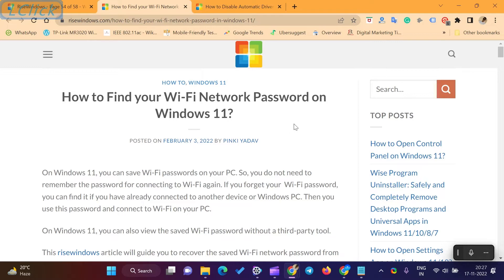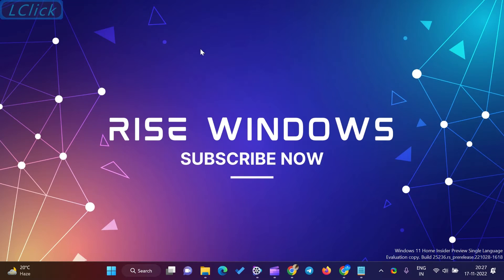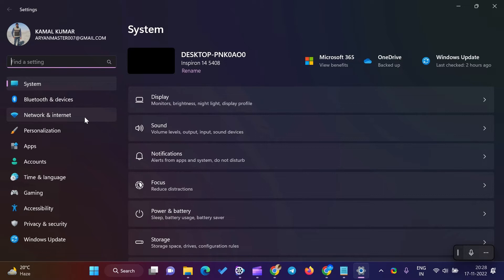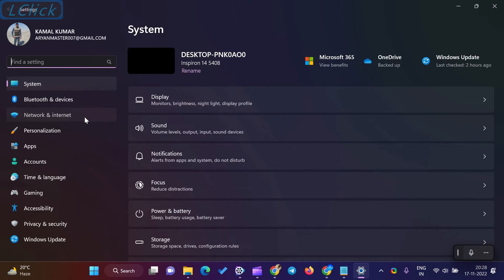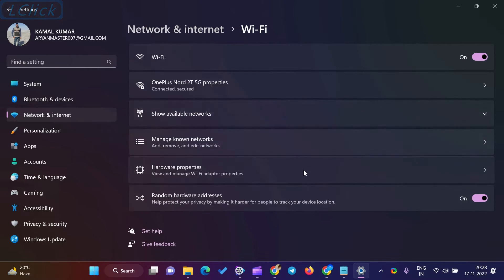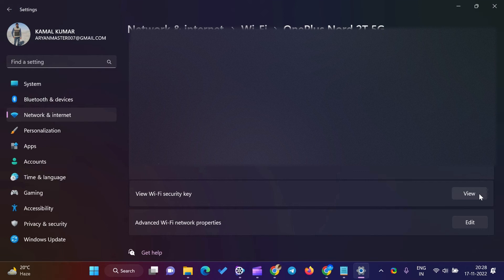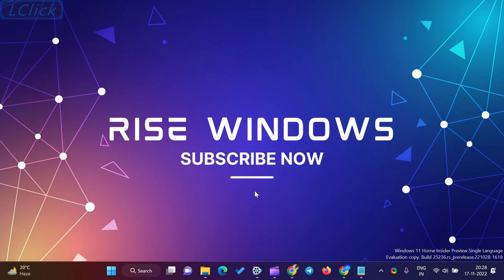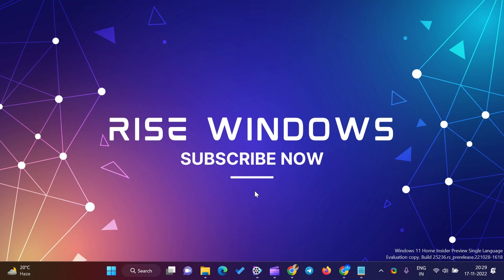How to Find your Wi-Fi Network Password on Windows 11?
On Windows 11, you can save Wi-Fi passwords on your PC. So, you do not need to remember the password to connect to Wi-Fi again. If you forget your  Wi-Fi password, you can find it if you have already connected to another device or Windows PC. Then you use this password and connect to Wi-Fi on your PC.

On Windows 11, you can also view the saved Wi-Fi password without a third-party tool.

This risewindows video will guide you to recover the saved Wi-Fi network password from your Windows PC.

How to View Saved Password for the Currently Connected Wi-Fi Network on Windows 11?

Using the Settings app, you can see the saved password for the Wi-Fi network you are currently connected to. For that, do the following steps:-

Open the Setting App.

For that, press Windows and hold, then press the I key on the keyboard.

Once the Windows Settings appear on your computer, choose the Network & Internet category in the left sidebar.

After that, opposite the side of the “Network & Internet,” select the Advanced network settings tile.

Next, on the “Advanced Network Settings” page, under the “Related Settings” section, select the More network adapter options option.

On your computer “Network Connections” window will appear. Select your wireless adapter and right-click on that. Then click Status in the open pop-up menus.

In the “Status” window, hit the Wireless Properties button.

Then, navigate to the Security tab in the following window.

Under the “Network security key” field, check the option “Show characters.”

That’s it. Your saved Wi-Fi password for that Wi-Fi network will appear beside “Network security key” instantly.